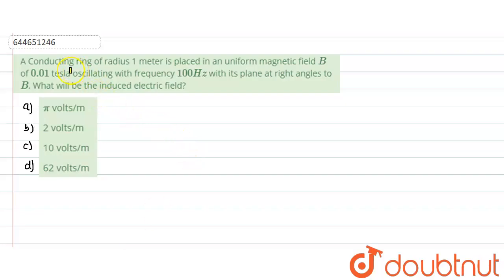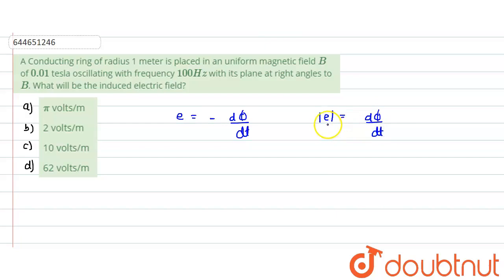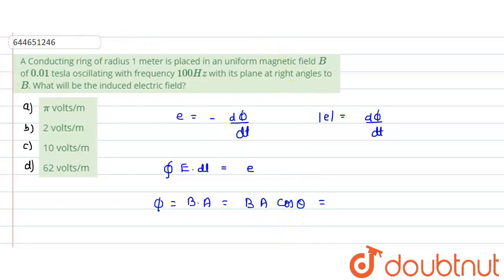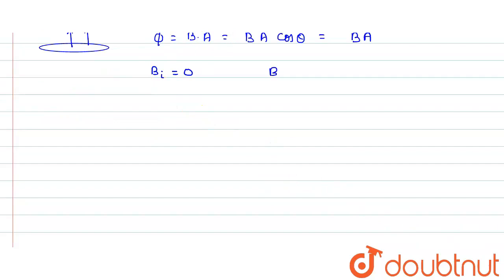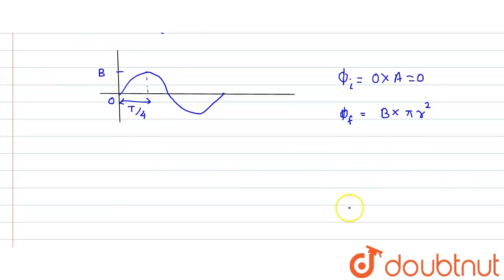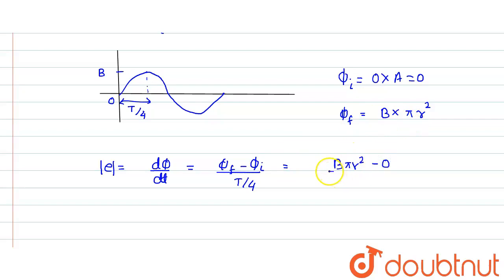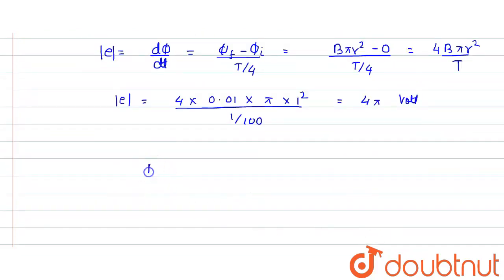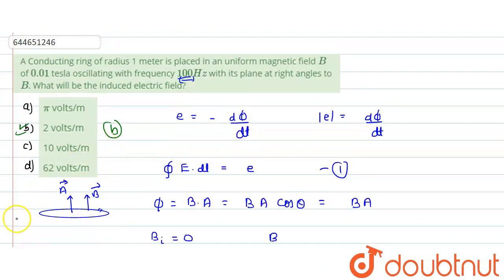A Conducting ring of radius 1 meter is placed in an uniform magnetic field B of 0.01 tesla oscil...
A Conducting ring of radius 1 meter is placed in an uniform magnetic field B of 0.01 tesla oscillating with frequency 100 Hz with its plane at right angles to B. What will be the induced electric field?
Class: 12
Subject: PHYSICS
Chapter: ELECTROMAGNETIC INDUCTION & ALTERNATIVE CURRENT
Board:IIT JEE

👉 Have Any Query? Ask Us.